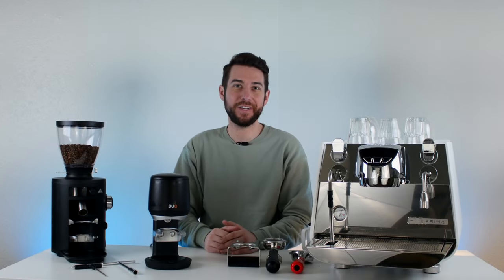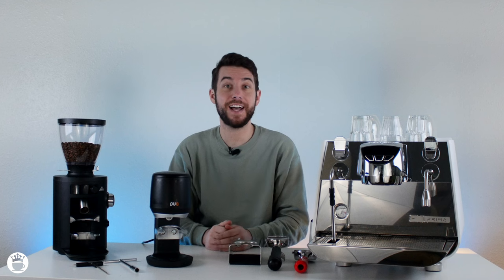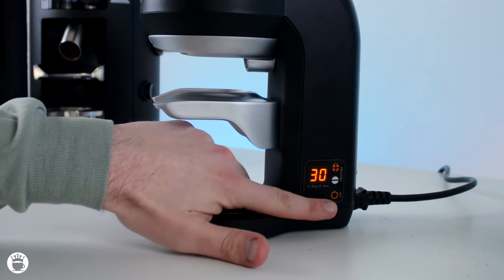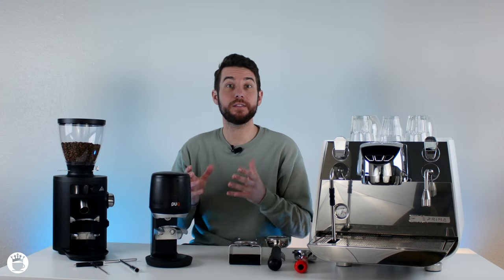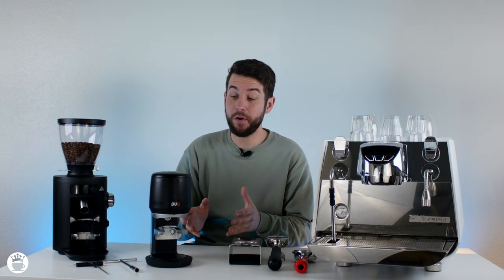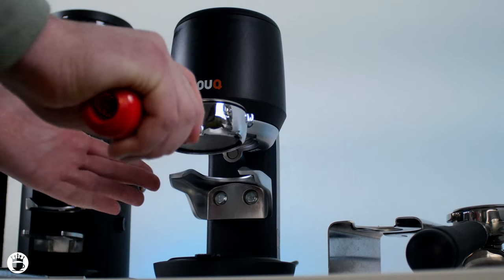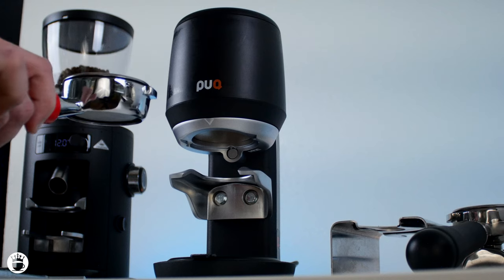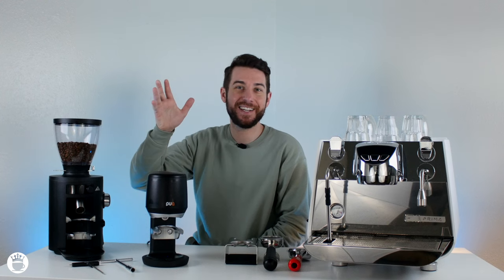PuqPress Mini Review - Is An Automatic Tamper Right for You?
In this video we show you the automatic tamping machine the Puqpress Mini. This smaller and more affordable version of Puqpress is great for those who want to maximize bar flow efficiency and achieve greater control over their espresso. This model was designed for prosumer home use or lower volume cafes and restaurants. It goes from 22-66lbs of pressure with a lot of customizability options.